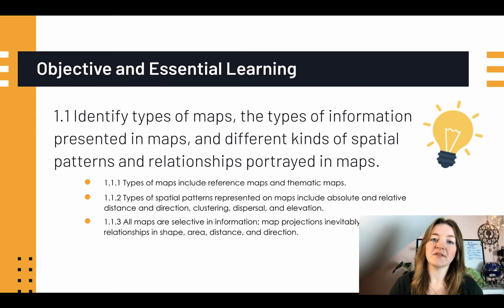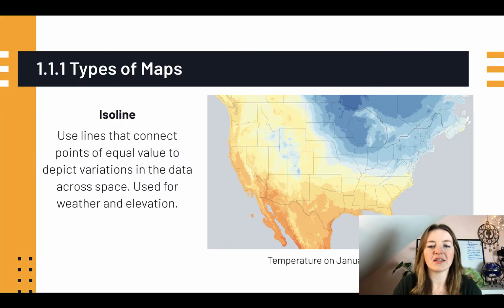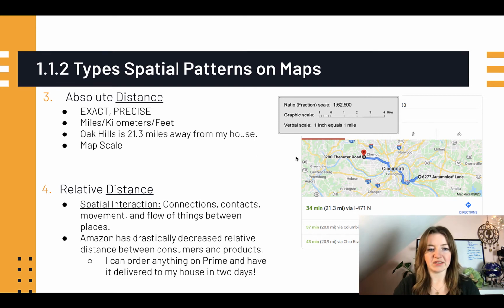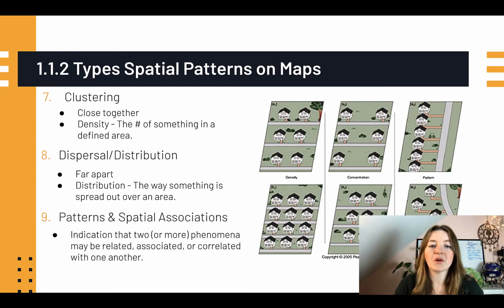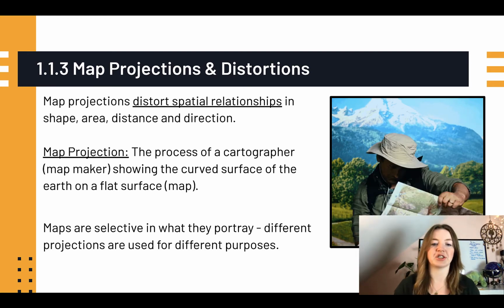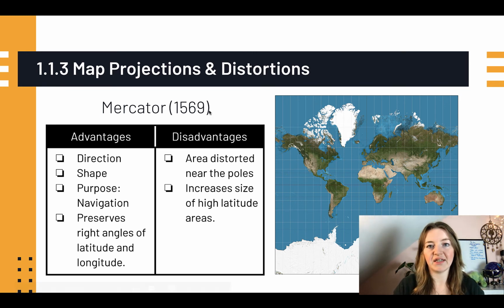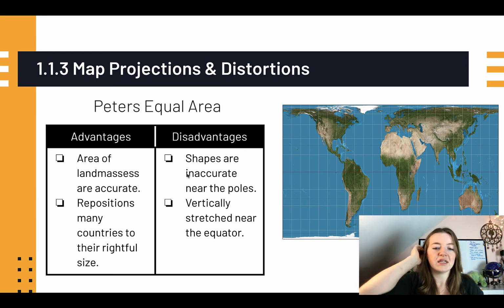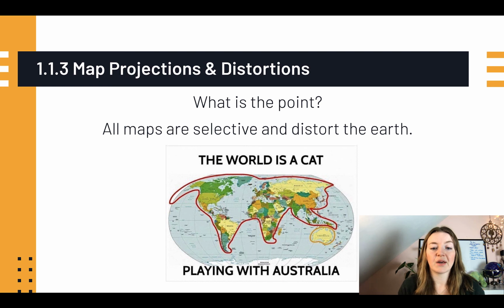1.1 Intro to Maps -- Mrs. Hanks AP Human Geography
A quick intro to maps, types of maps, spatial distibution, and how maps lie!